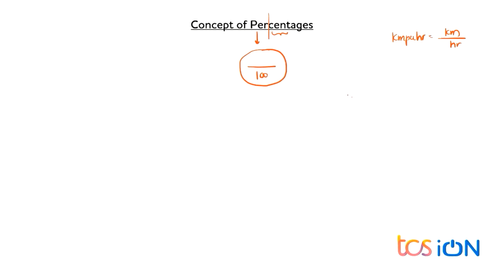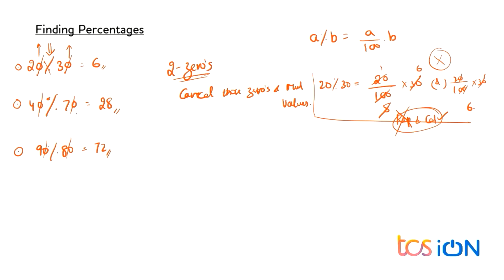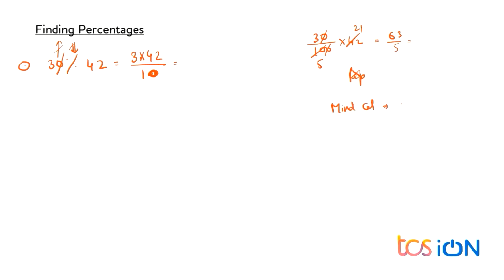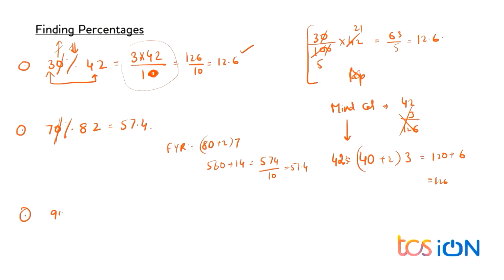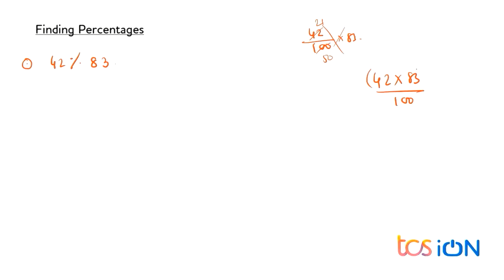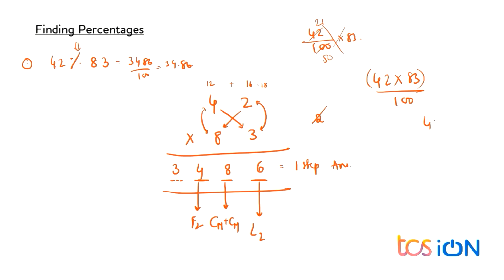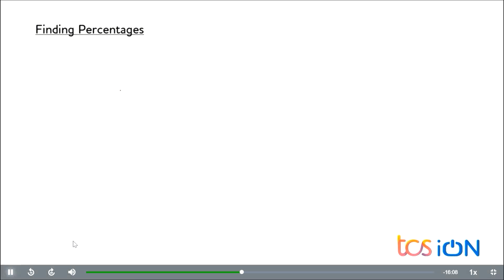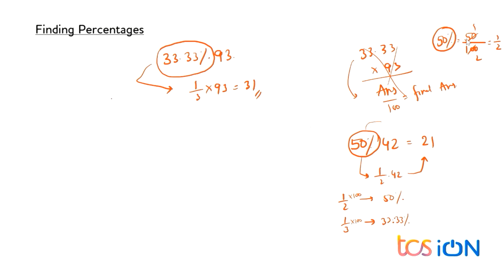FINDING PERCENTAGES -1 ||TCS NQT || APTITUDE & REASONING || COMPETITIVE EXAM PREPARATION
WELCOME TO GoMaTi...